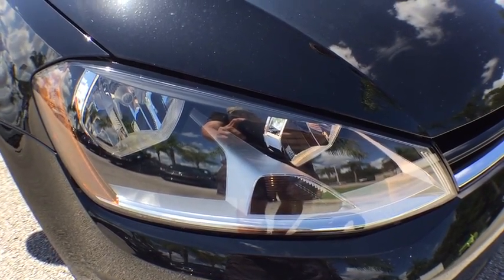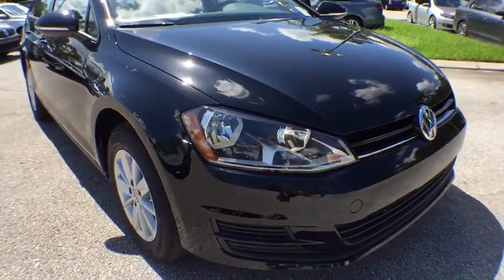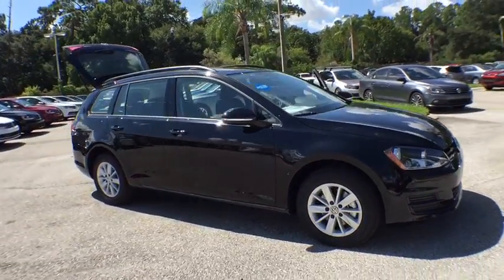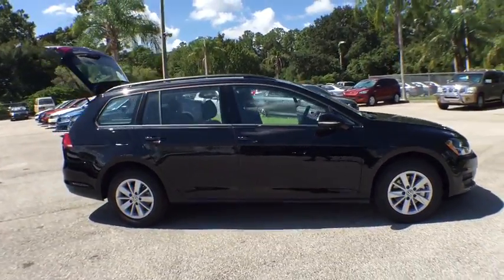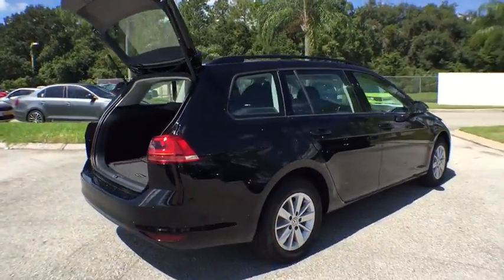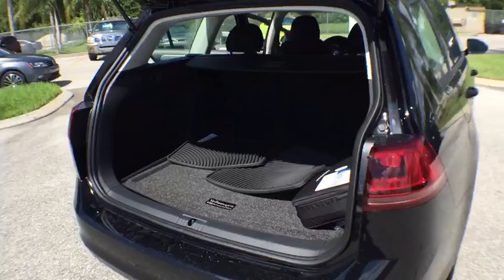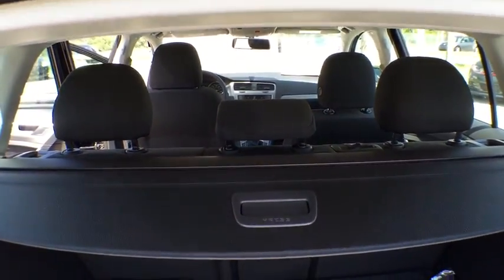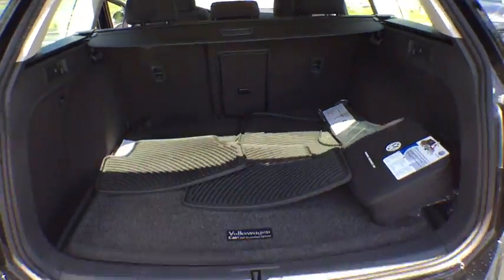2017 Volkswagen Golf SportWagen Orlando, Sanford, Kissimme, Clermont, Winter Park, FL 17106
5474 S Orange Blossom Trl

Turbo! Your satisfaction is our business! Family appeal with a sporty feel ! This 2017 Golf SportWagen is for Volkswagen fans who are looking for that ideal all-around-performance wagon. Drive in the air of success. David Maus VW South proudly serving the following communities:  Orlando, Kissimmee, Clermont, Melbourne, The Villages, Windermere, Davenport, St Cloud, Longwood, Sanford, Lake Mary, Lakeland, Oviedo, Cocoa, Titusville, Daytona Beach.